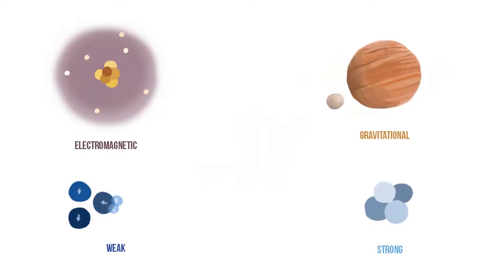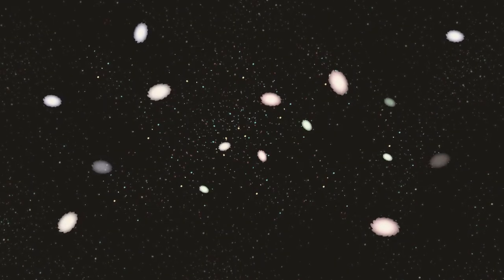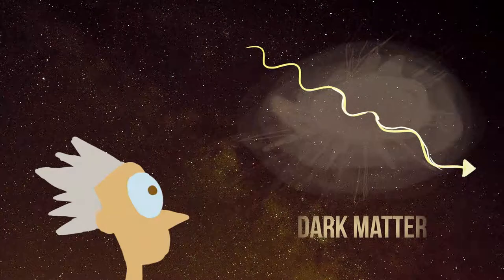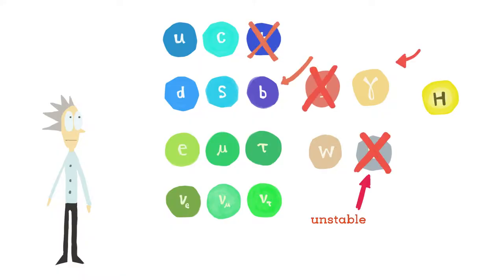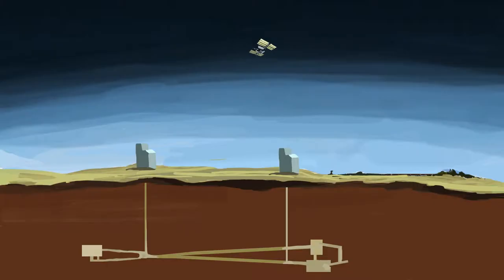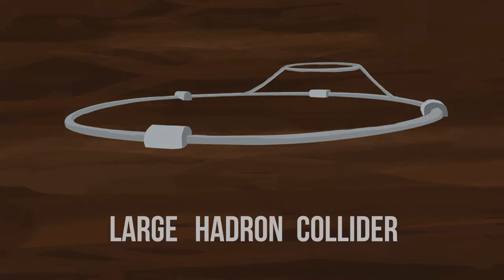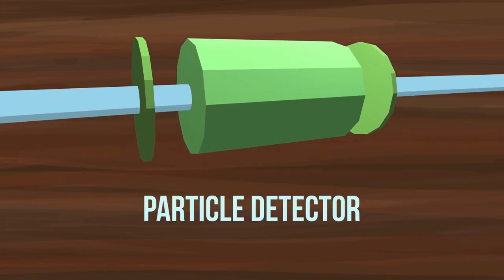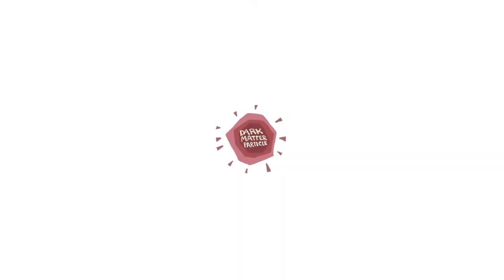Physics of ATLAS - Introduction to Dark Matter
Video by: Travis Chen
Supervisors: Claire Adam Bourdarios (ATLAS), Shih-Chieh Hsu (UW)